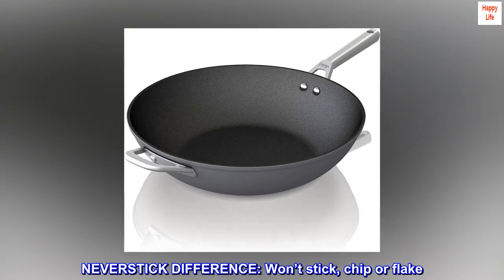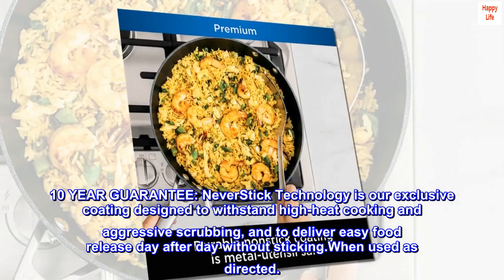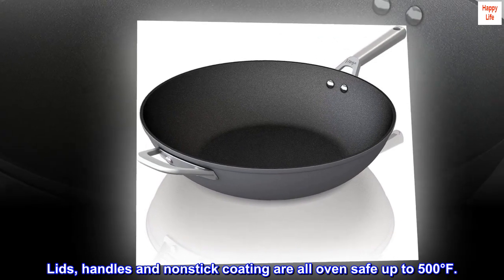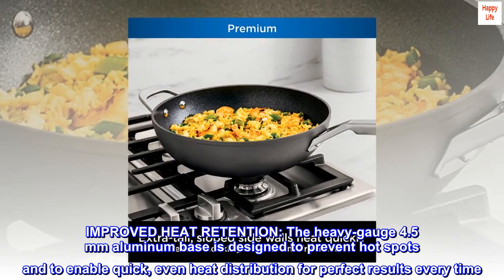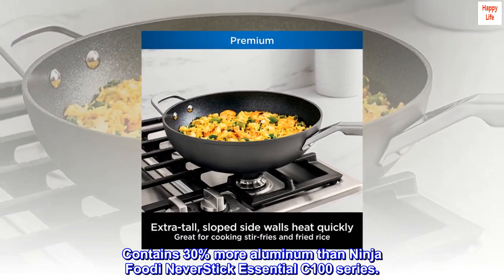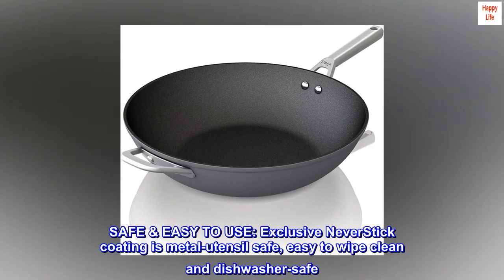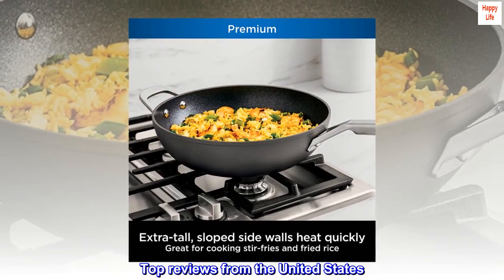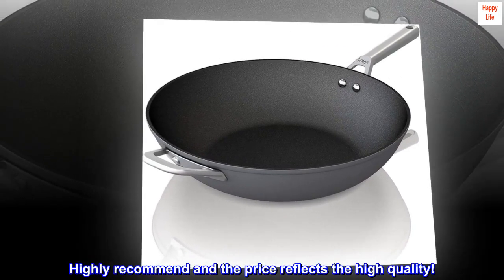Ninja C30928 Foodi NeverStick Premium 11-Inch Wok, Hard-Anodized, Nonstick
NEVERSTICK DIFFERENCE: Won’t stick, chip or flake. Super-heated at 30,000°F, plasma ceramic particles are fused to the surface of the pan, creating a super-hard, textured surface that interlocks with our exclusive coating for a superior bond.
10 YEAR GUARANTEE: NeverStick Technology is our exclusive coating designed to withstand high-heat cooking and aggressive scrubbing, and to deliver easy food release day after day without sticking.When used as directed.
HARD-ANODIZED EXTERIOR: This premium cookware has an extremely durable shot-blasted, hard-anodized exterior that resists scratches like stainless steel.
OVEN SAFE: Easily go from stovetop to oven to finish cooking meats, brown toppings, or bake like you can in cast iron. Lids, handles and nonstick coating are all oven safe up to 500°F.
PREMIUM DESIGN: Stainless-steel handles are ergonomically designed for comfort and double-riveted for strength and maneuverability. The tempered glass lid has a 13-mm-thick stainless-steel rim to lock in moisture and ensure maximum visibility.
IMPROVED HEAT RETENTION: The heavy-gauge 4.5 mm aluminum base is designed to prevent hot spots and to enable quick, even heat distribution for perfect results every time. Contains 30% more aluminum than Ninja Foodi NeverStick Essential C100 series.
SEARS LIKE STAINLESS: Sear like you can in stainless steel, without needing additional oil or butter. Plus, sauté, griddle, pan fry, shallow fry, braise, bake, roast, and broil with this multifunctional cookware set.
EASY CLEANUP: NeverStick cooking surface wipes clean and is easier to clean than traditional stainless pans.
SAFE & EASY TO USE: Exclusive NeverStick coating is metal-utensil safe, easy to wipe clean and dishwasher-safe. Made with only food-safe materials. All range capable: compatible with gas, electric, glass ceramic, and induction stoves.
WHAT’S INCLUDED: 11-Inch Wok.

Great Wok for induction!
Cooked stir fry the day I got it and all I can say is I’m going to be replacing all my non stick cookware with the Ninja brand because this thing cooks! Made the best marinated chicken I’ve ever had and took no time! Perfectly browned and juicy on the inside. High heat wins with this pan due to the super thick base but the even heat is amazing all around the whole pan surface. Highly recommend and the price reflects the high quality!